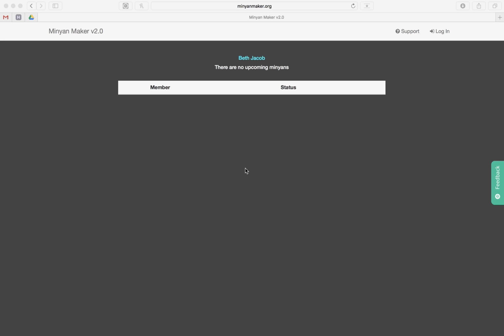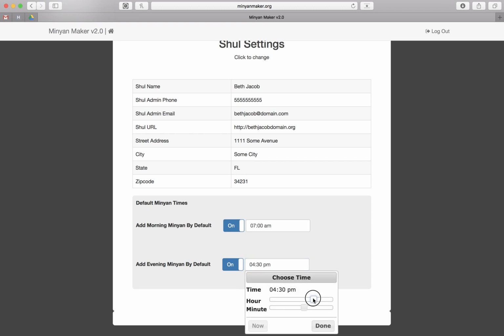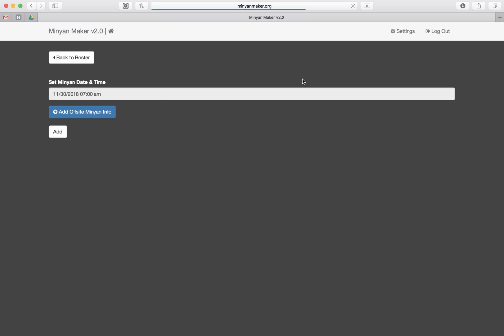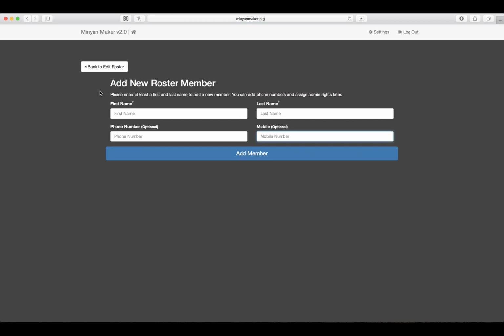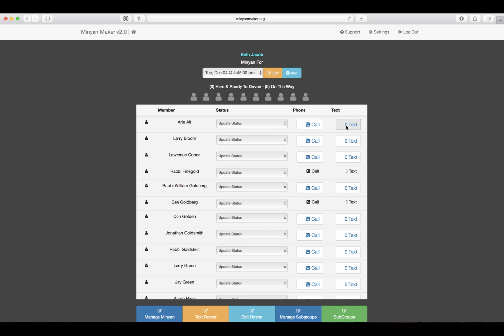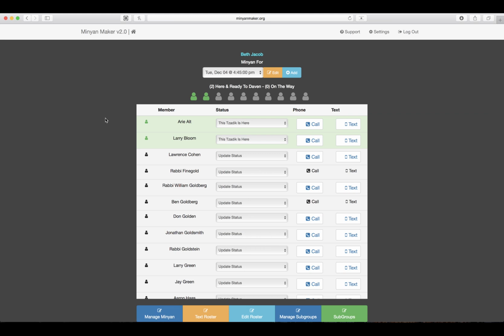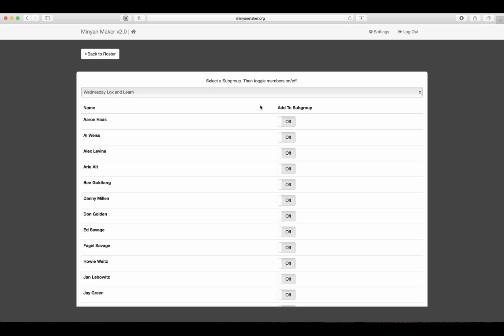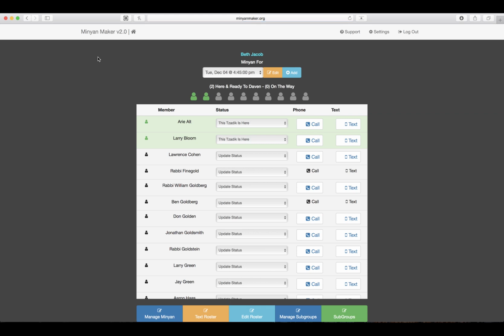How To Make Minyans With The Minyan Maker App